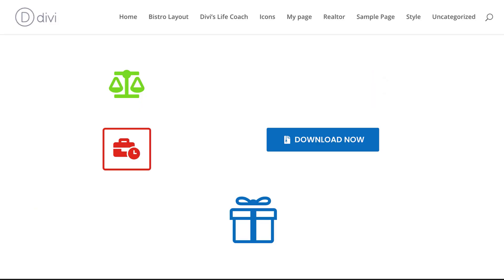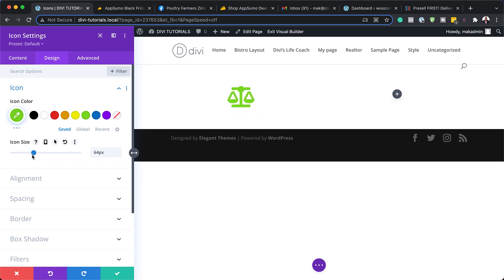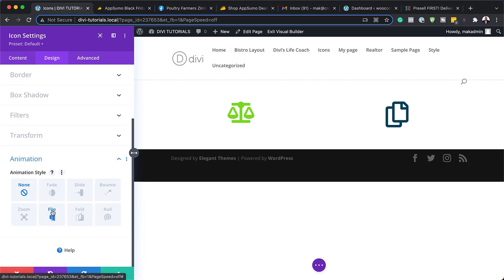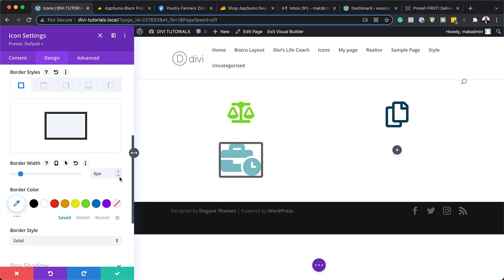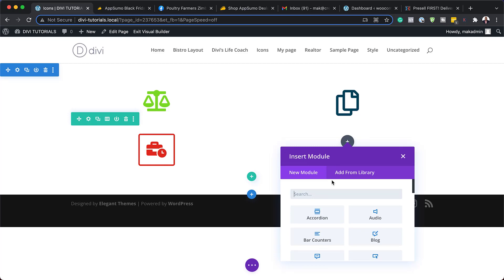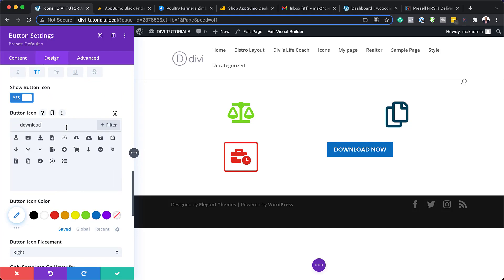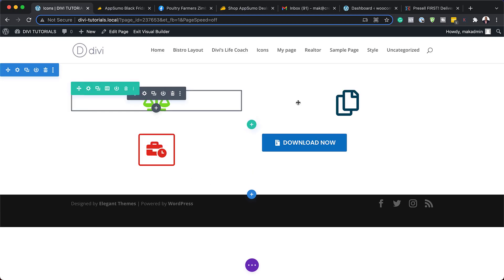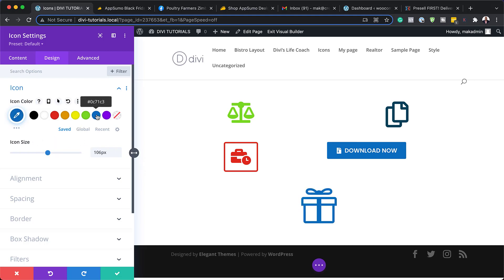Divi Theme - 5 Creative Icon Designs